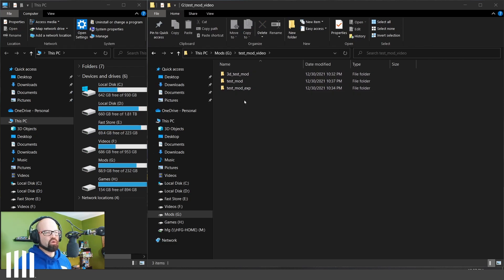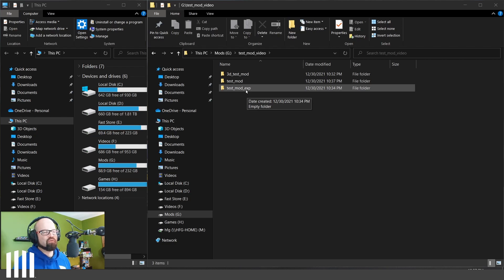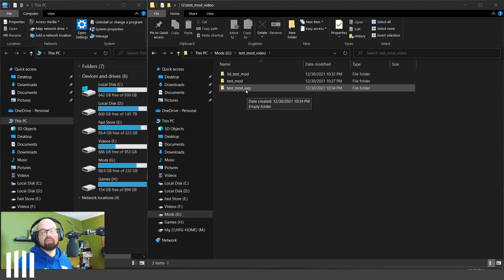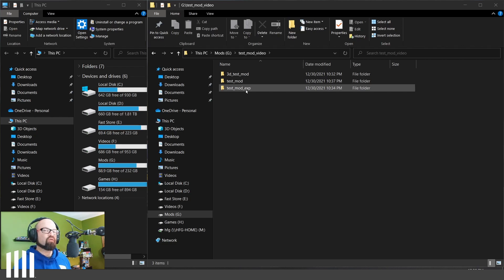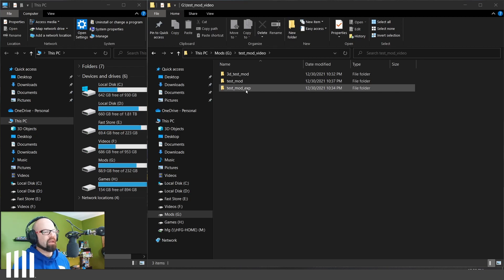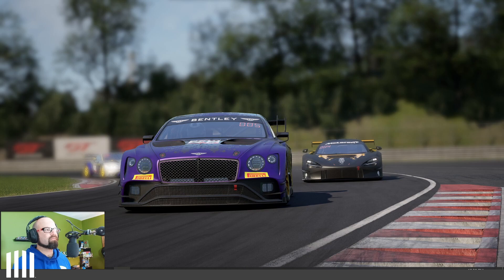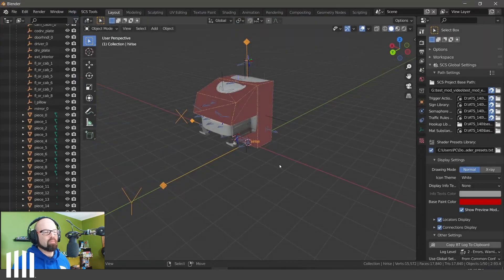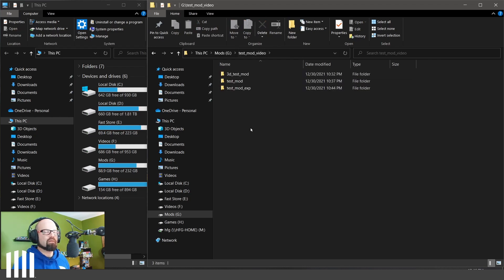How To Mod for SCS| Step One | Creating Your Folder Structure!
Here's something that helps my workflow when creating mods! Making file folder structure work for me! Share some of your file folder tips in the comments!

Follow HFG!